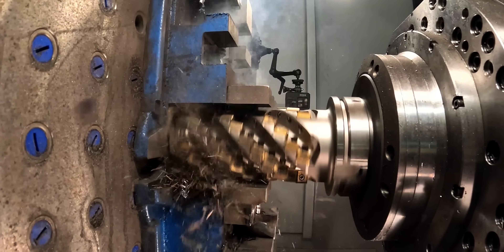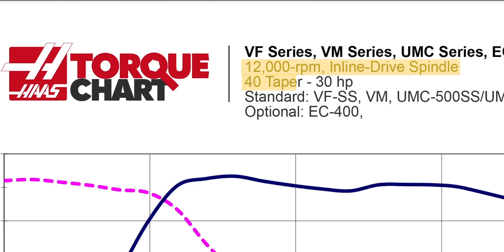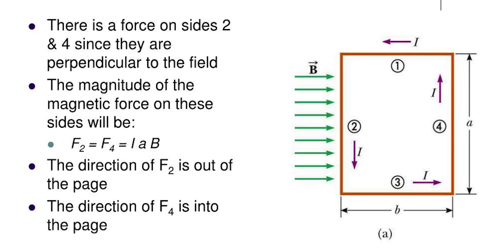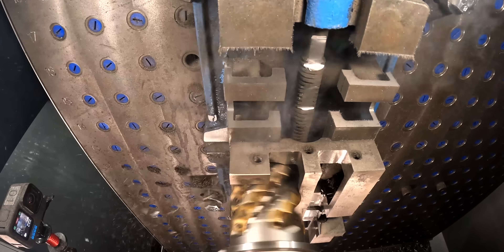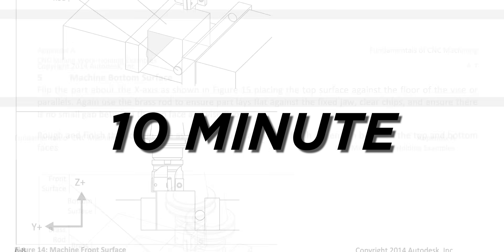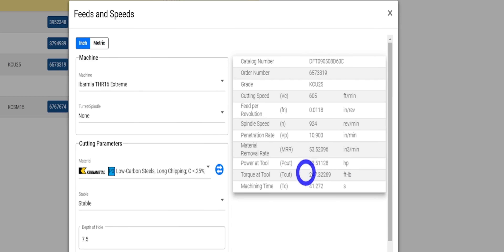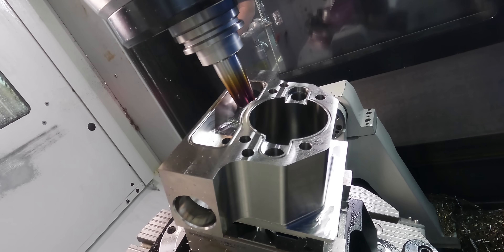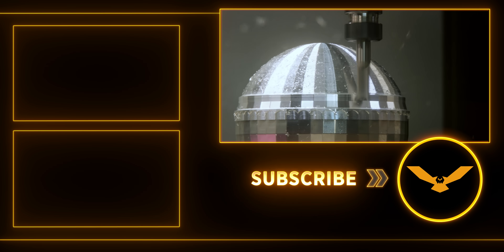You've Been LIED to! | How to Calculate CNC Machine Spindle Torque and Power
When purchasing a CNC Machine for your job shop it's important to understand how the spindle, torque and power ratings work. Many machine tool builders hide the truth in small print. In this video we will show you exactly how to calculate spindle power.

0:00 The "Must know" about spindles
0:26 Buying a CNC Machine
1:05 What you missed
1:33 How a CNC Spindle works
2:16 Power vs Torque & Spindle Types
2:59 Torque and Power Curves
3:43 Kennametal's NOVO
4:42 Machine Rigidity
5:13 Best way to spend your money